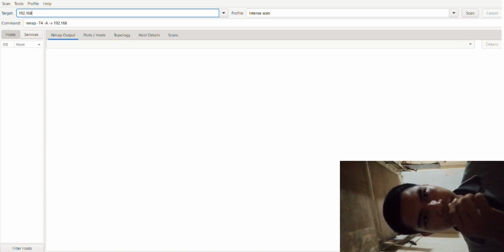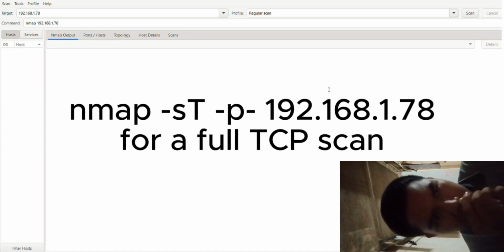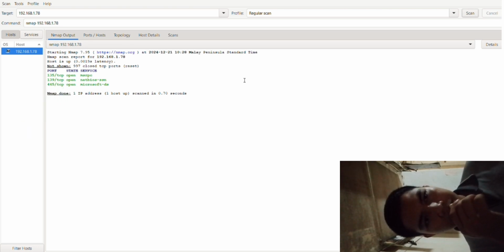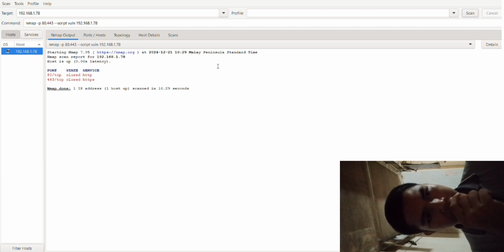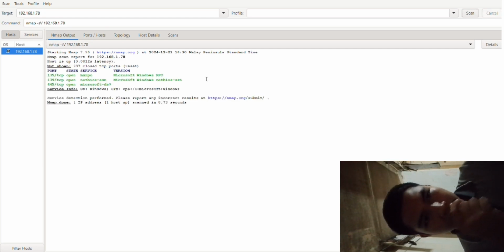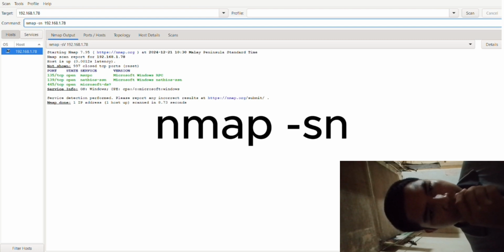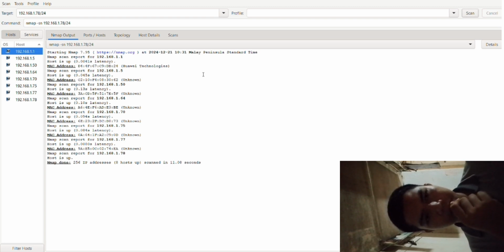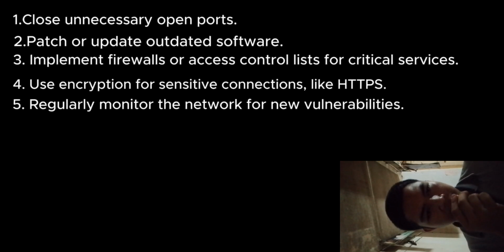December 24, 2024